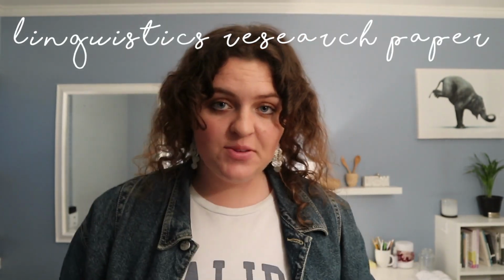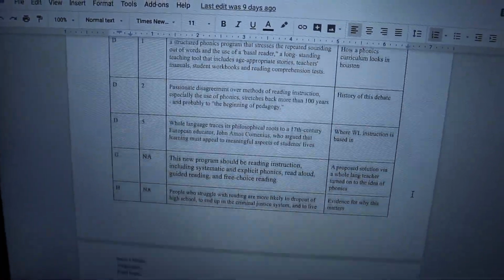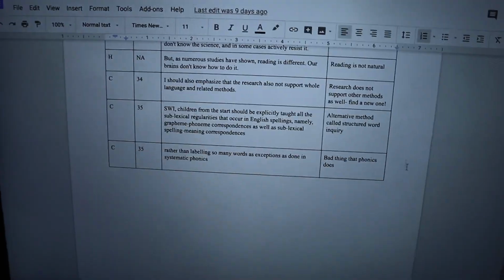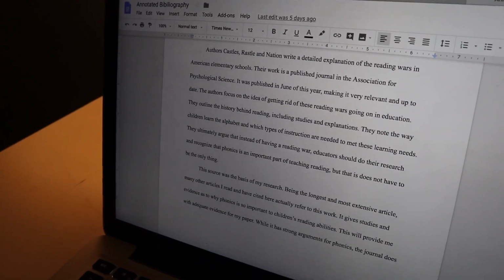College Classes as an Education Major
Welcome back to edukateee! Today I share some insight into what college classes look like as an education major. I also share some examples of assignments you may do in your college classes-- enjoy!

*Shoutout to my vb team:))))*

Thank you for stopping by my channel and watching this video. Here's a little bit about myself if you don't already know me: I am junior in college working to get my multisubject teaching credential in California. On my channel I share my journey to becoming a teacher and everything along the way. Consider joining the edukate family!